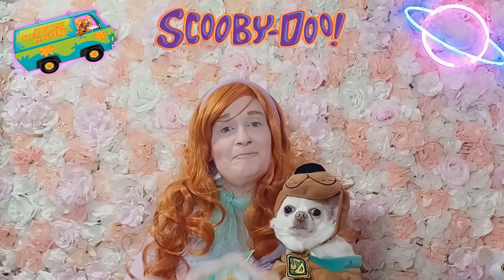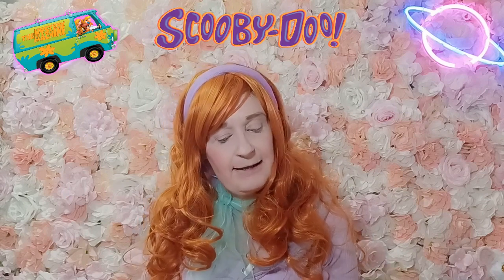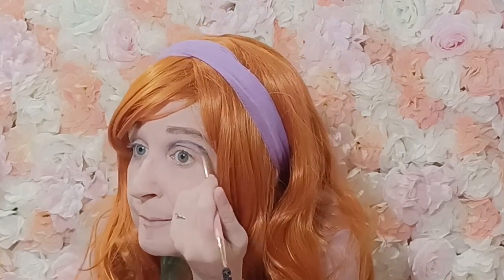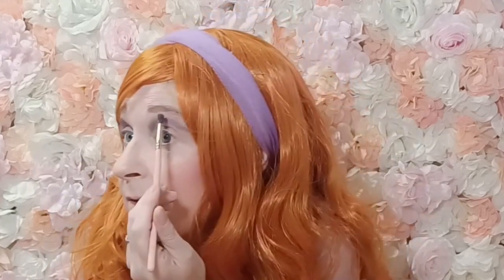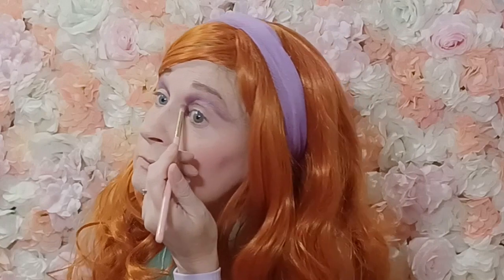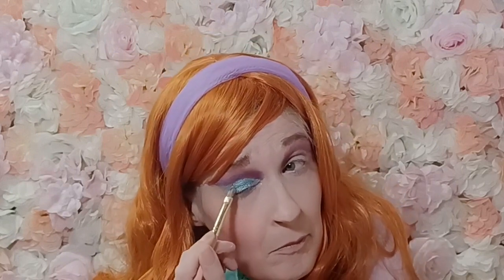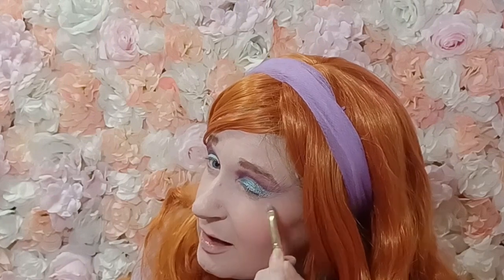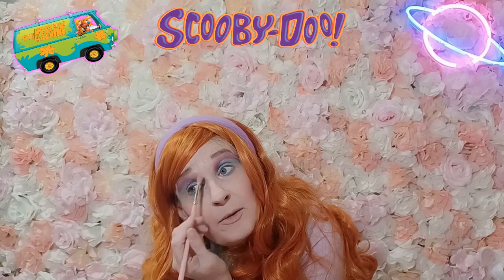Mad Beauty - Scooby Doo - The Mystery Machine Palette. (Tricia's Makeup World)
My first impressions of Mad Beauty's newly released Scooby-Doo Mystery Machine palette, A selection of wonderful spooky, eerie and 70s colours. Hope you enjoy the video as much as I did filming it. Tricia x